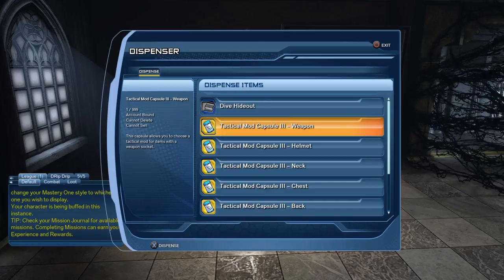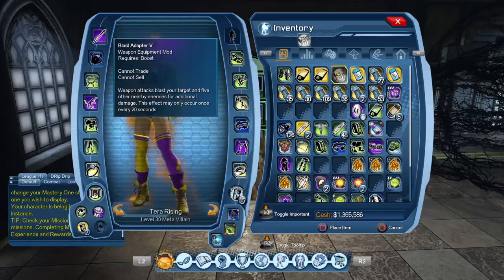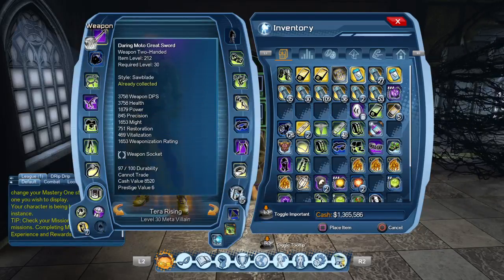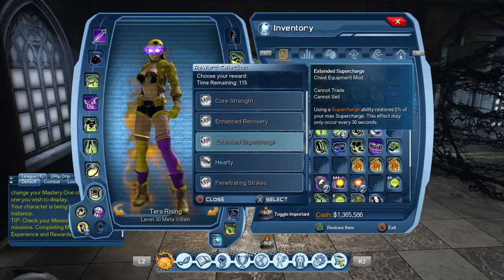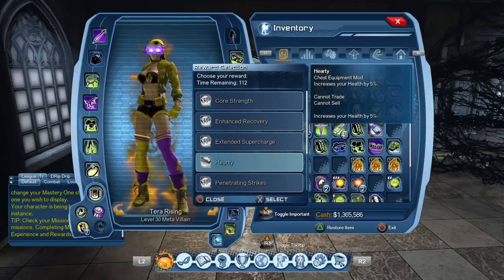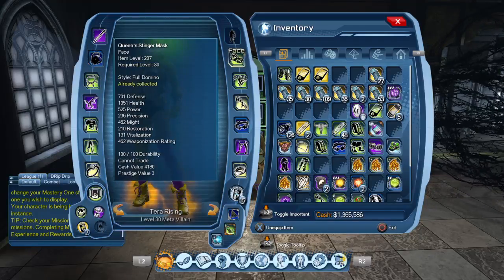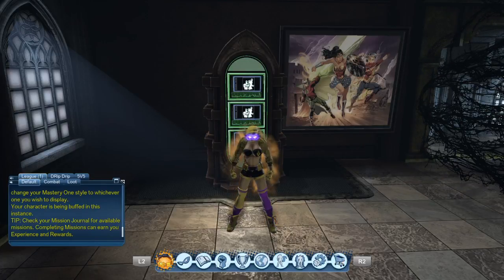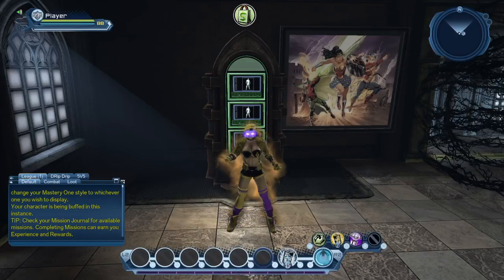DC Universe Online | First Look: Tactical Mod Box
Let's take a look at the new tactical mod boxes.